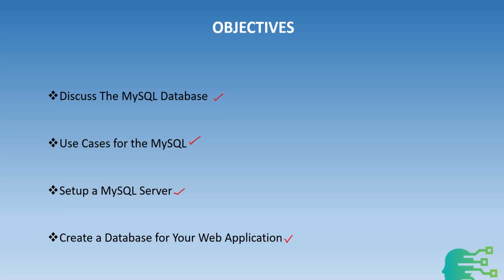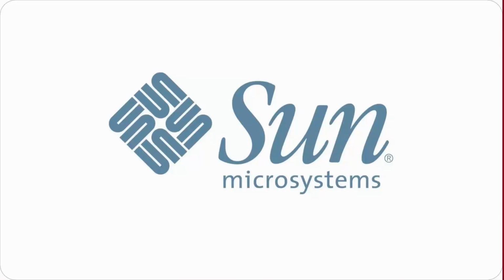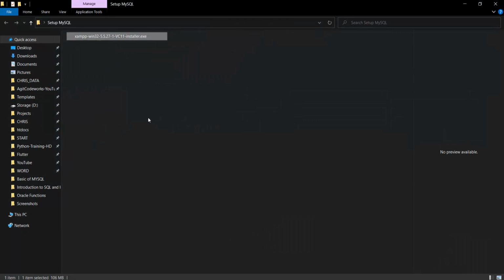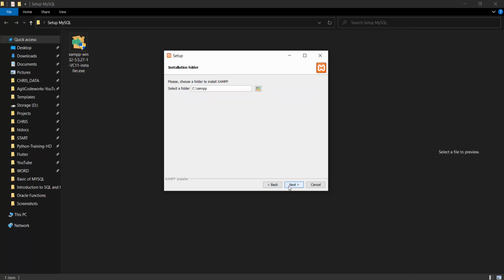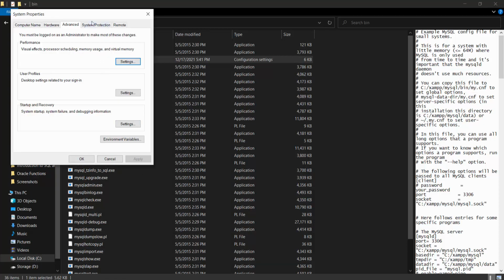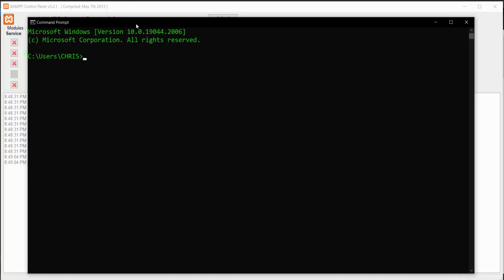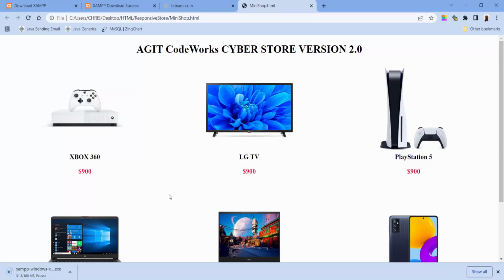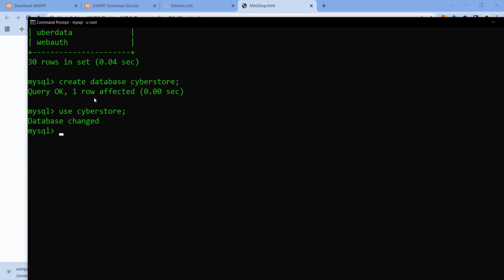Introduction To The MySQL Database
Lets explore the MySQL Database , and also setup our  MySQL Database Server